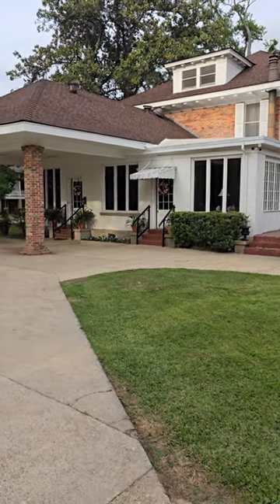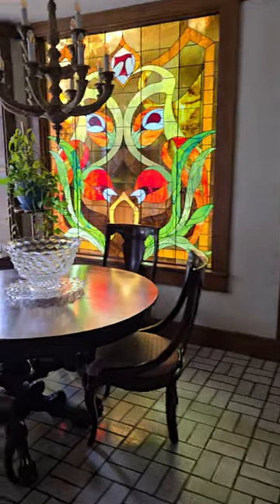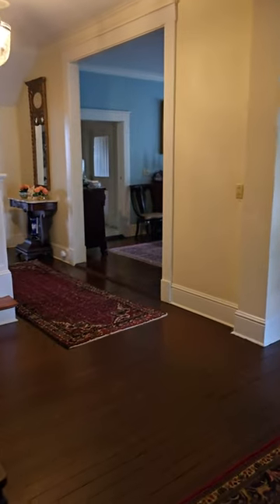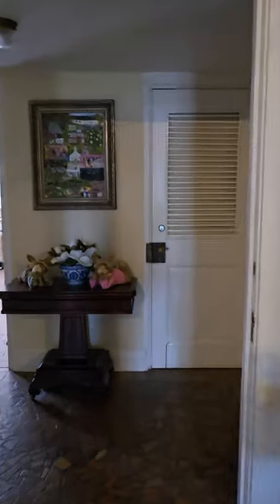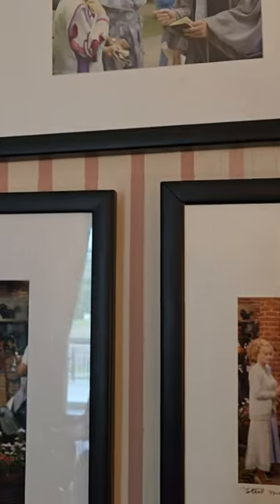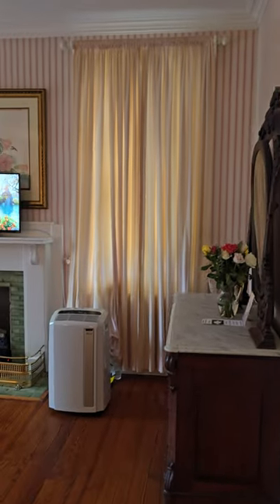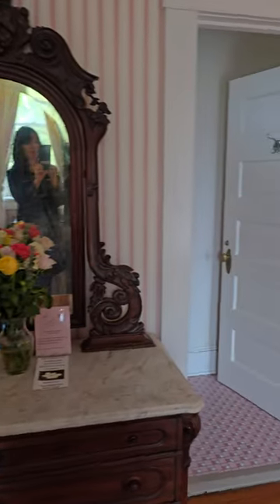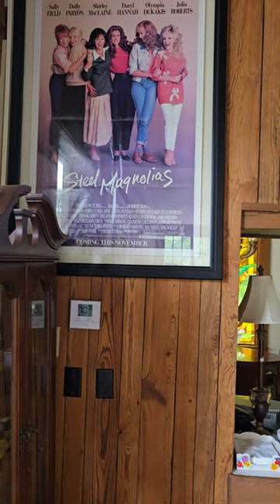Tour of the "Steel Magnolias" House. Stay Where the Movie was Filmed! (Dolly Parton, Julia Roberts)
The Steel Magnolia House, where "Steel Magnolias" was filmed with Julia Roberts, Dolly Parton, Sally Field, Olympia Dukakis, Daryl Hannah and Shirley MacLane. It is now a Bed & Breakfast in Natchitoches, Louisiana. Tour by  Sherry Anne (SherryAnne.com)

About Sherry Anne:
Sherry Anne is a Billboard charting artist, award-winning songwriter, national charting artist in Christian music radio and a 4-time Singing News Fan Awards Top 10 Favorite New Artist nominee.

In addition, Sherry Anne holds a doctorate degree and is a also a motivational speaker for churches, schools and other venues, including national stages such as the National Quartet Convention, Dollywood and alongside Bill Gaither, The Gaither Vocal Band and Gaither Homecoming.

She has shared her life story of being born partially deaf and her journey into music on major Christian Networks such as 100 Huntley Street and TBN. Additionally, she has released two children's books, a children's CD and a closed captioned DVD.

Purchase Sherry Anne's Books:
How Are Ya, Arya?
Quiet Wyatt is a Riot!